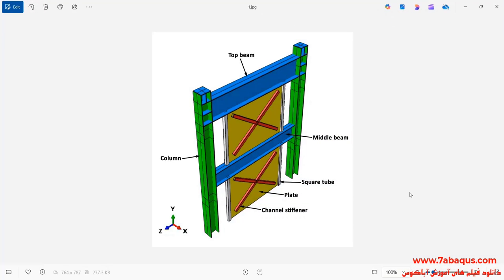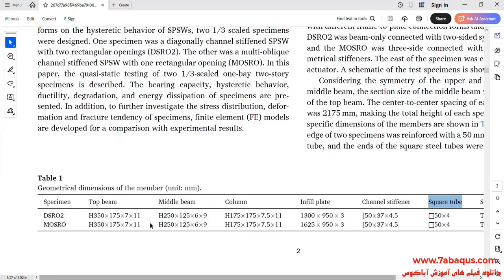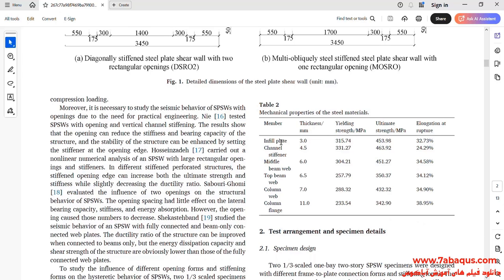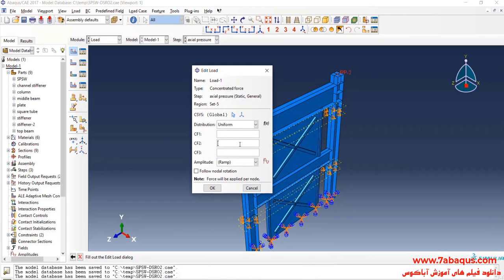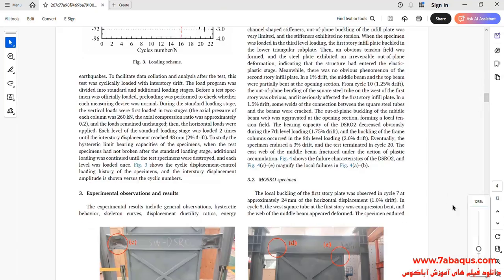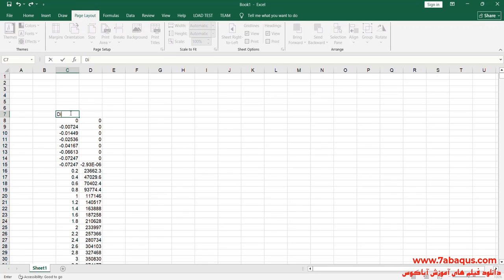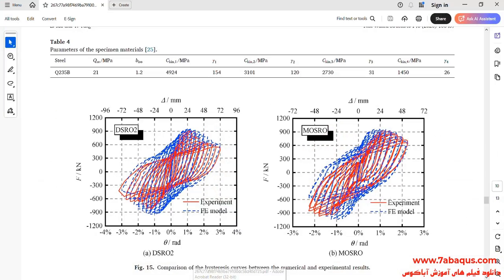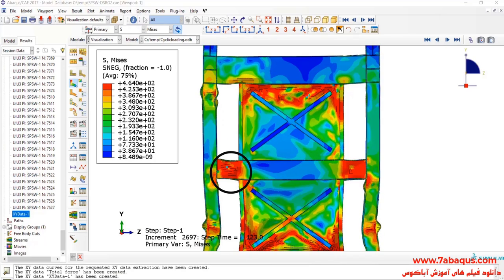Seismic behavior of obliquely stiffened steel plate shear wall with openings